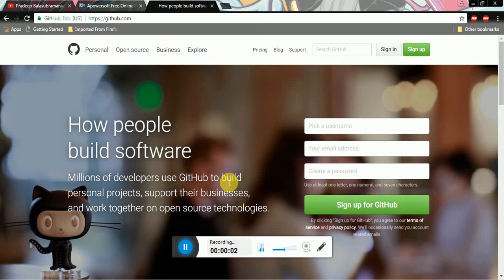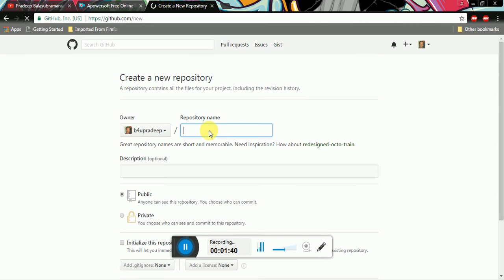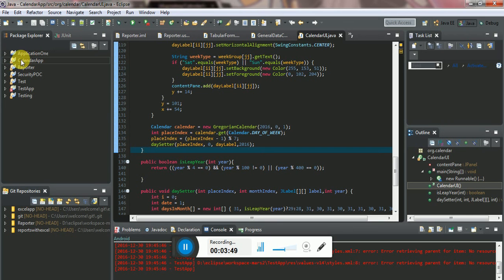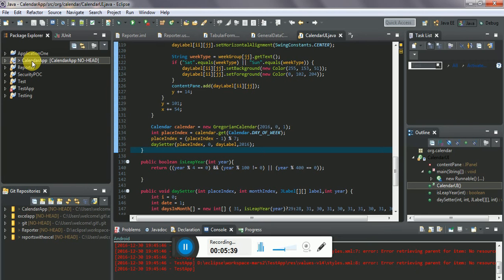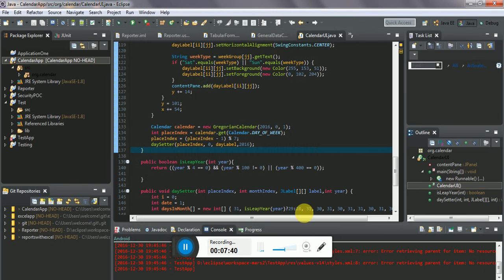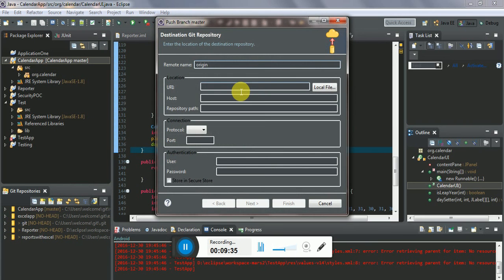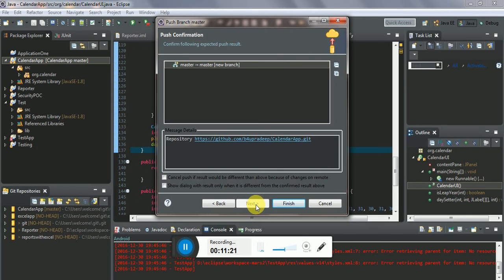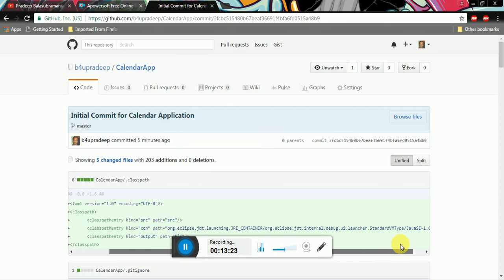Add Projects to GitHub Repository using Eclipse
The video demonstrates how to add projects developed in eclipse can be add to GitHub, an online source code repository